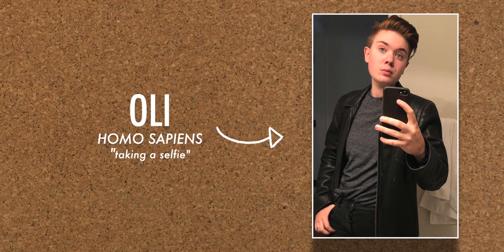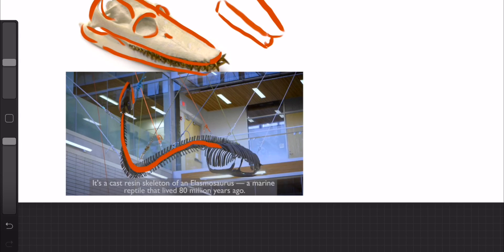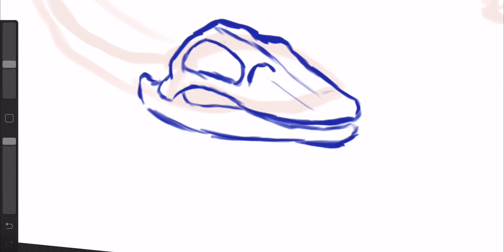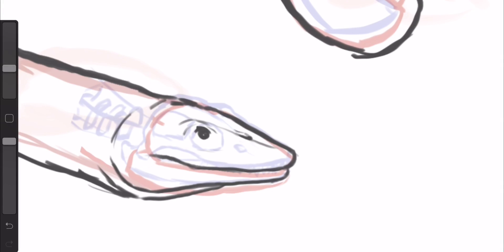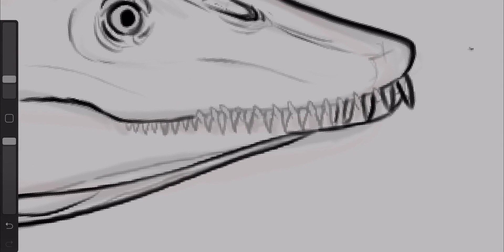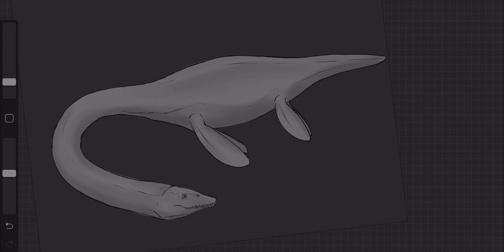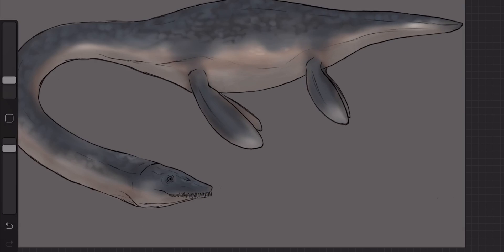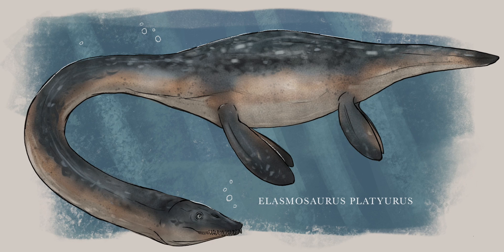Drawing with the PME: Elasmosaurus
Come and draw with us at the Pacific Museum of Earth as we illustrate one of our largest animals on display: Dorothy, the Elasmosaurus. Dorothy swam through the sea about 80 million years ago in the Late Cretaceous. A replica of her skeleton is currently housed in the Earth Sciences building on the University of British Columbia campus in Vancouver, B.C. Canada. To learn more about Dorothy, visit her page on our

If you draw Dorothy, tag us and use the hashtag drawingwithpme so we can see what you create!